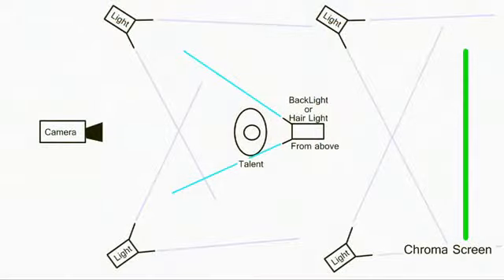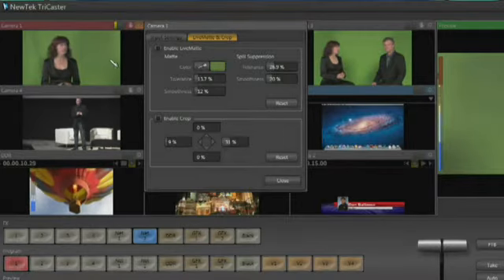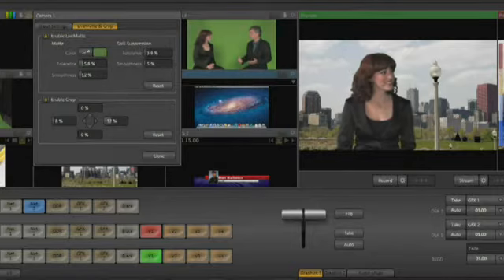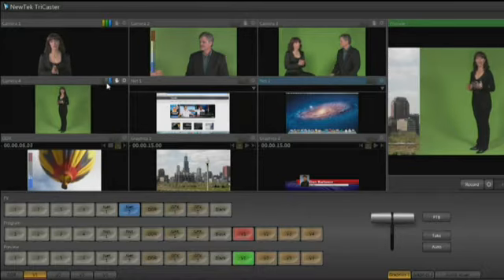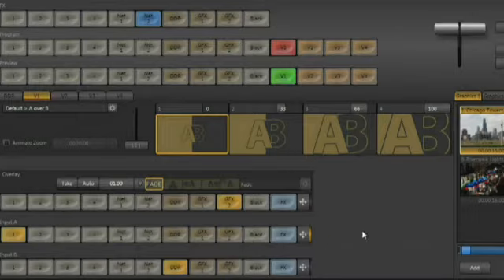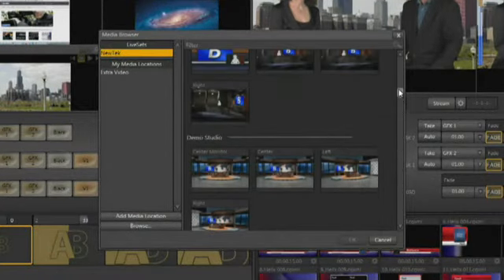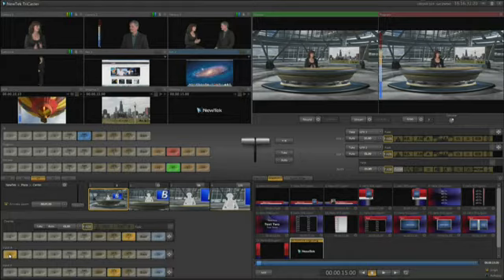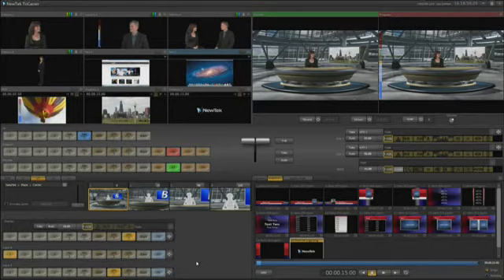LiveMatte n Virtual Input Setup